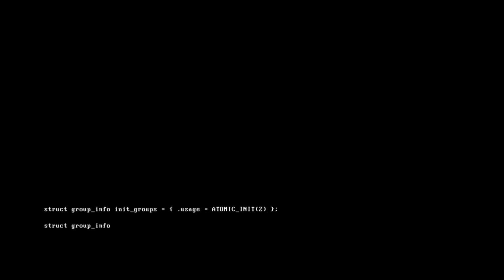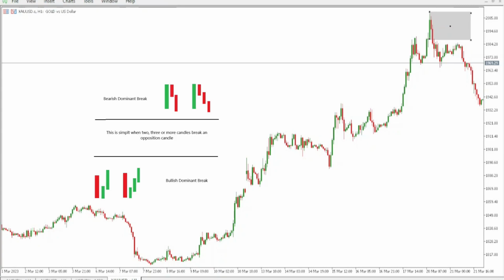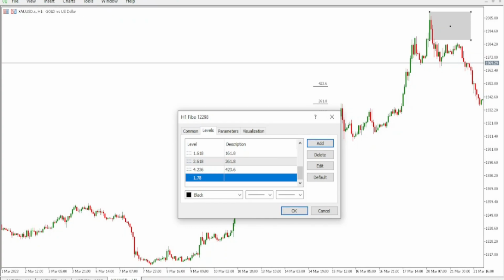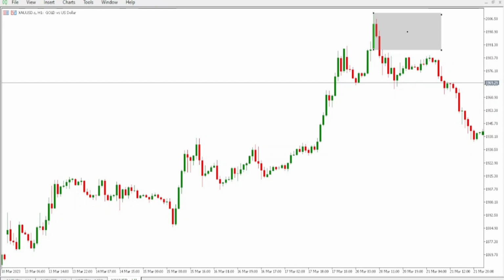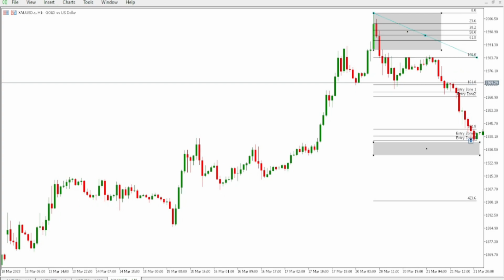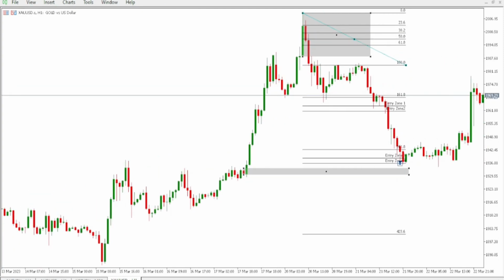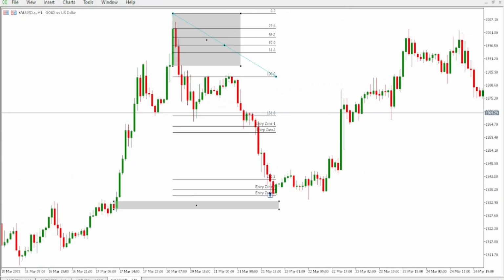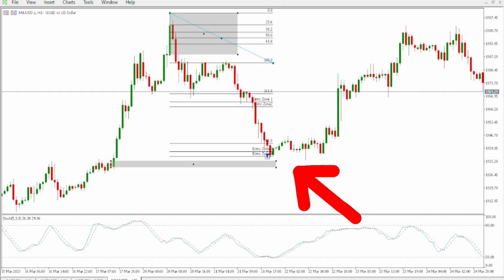The Ultimate Fibonacci Trading Strategy Guide: How I Made $100,000 in One Year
In this video, you'll discover the ultimate Fibonacci trading strategy guide that helped me make $100,000 in one year.

If you're a trader looking to take your skills to the next level, then this is the video for you. I'll walk you through my proven step-by-step approach to trading this Fibonacci levels, covering everything from entry and exit points to risk management and market analysis. You'll learn how to identify high-probability trades, minimize your losses, and maximize your profits. Whether you're a beginner or an experienced trader, this guide will give you the tools and insights you need to succeed in the market. Don't miss out on this opportunity to boost your trading skills and achieve your financial goals.

Watch now and start your journey towards trading success!